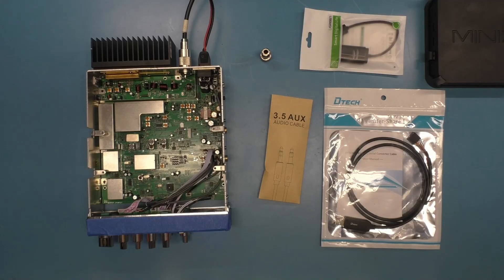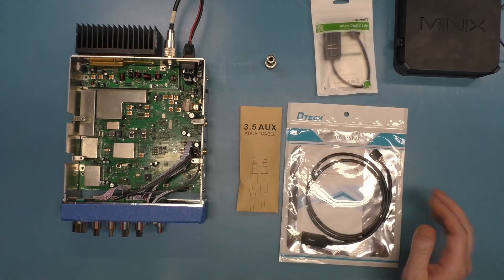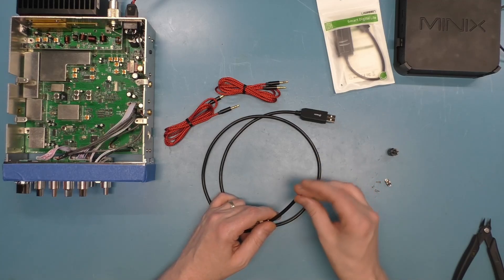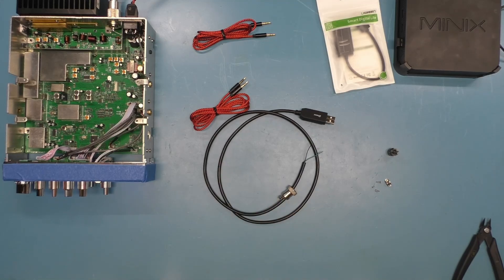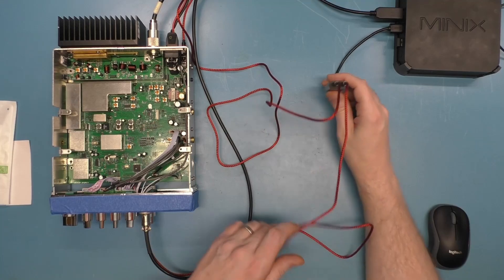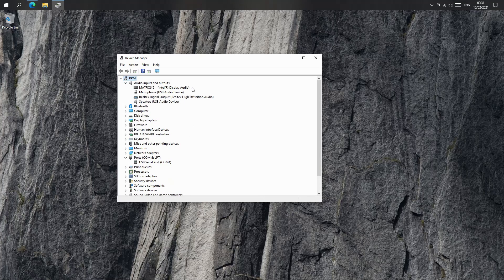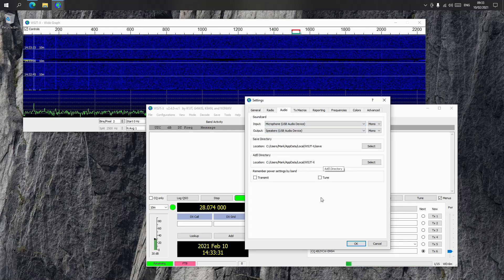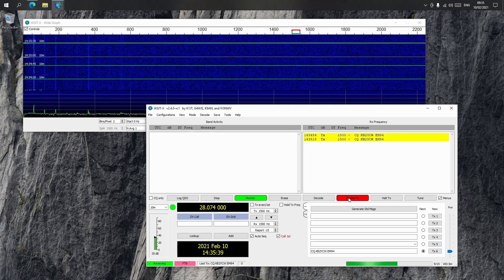SR-955 audio adapter for 10m digital modes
How to assemble and use an inexpensive audio adapter to interface an SR-955 with a computer to run FT8 on 10m.